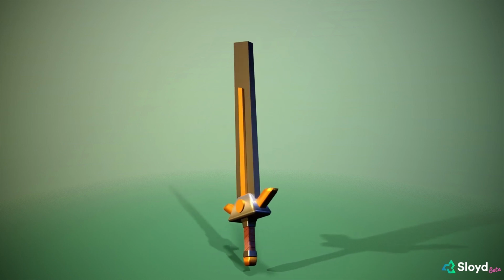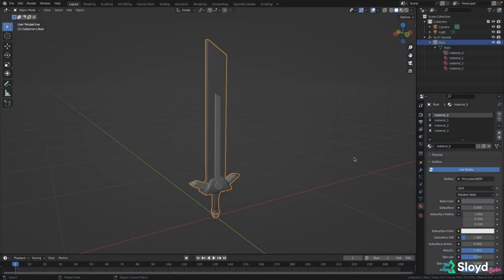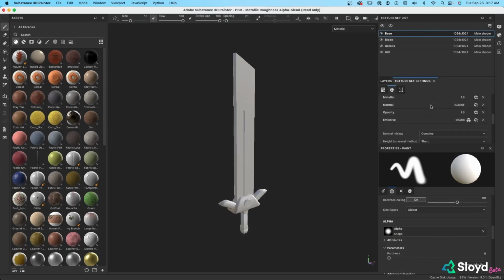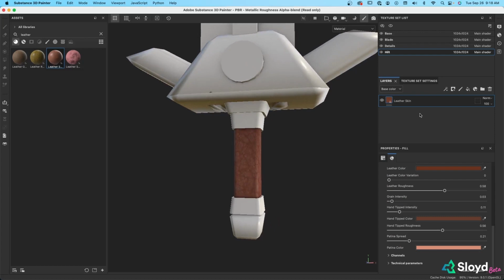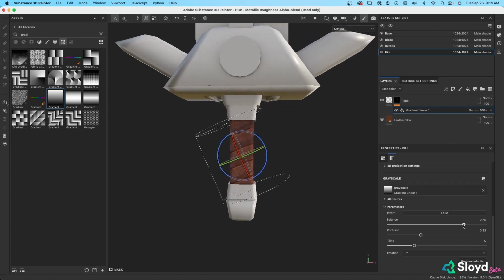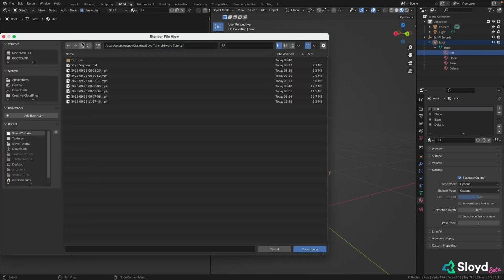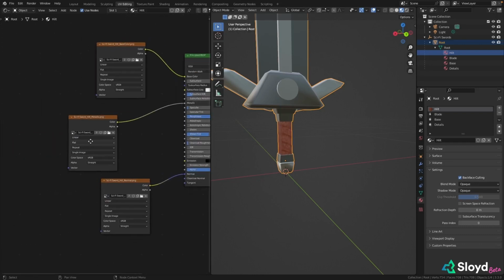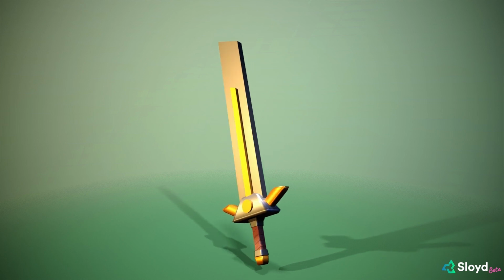How to make a 3D Stylized Sword in under 10min! *Sloyd AI*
This Tutorial shows how to make a 3D stylized sword in less than 10min using Sloyd AI, blender, and Substance Painter!
This HAS to be the easiest way to create professional Game Ready 3D Assets! By using Sloyds AI-powered Text to 3D modeling and Substance Painter you can create stunning 3D models without having to do any modeling yourself! This is the Ultimate tool for any Indie Game Developer or 3D artist to increase your workflow and productivity!
This comprehensive guide covers AI-powered modeling in Sloyd to advanced texturing techniques in Substance Painter.

Textured and narrated by Peter Sweeney.